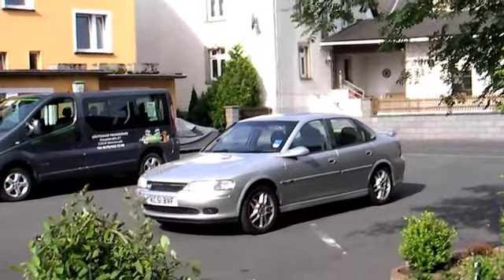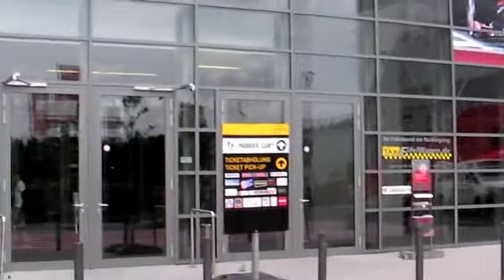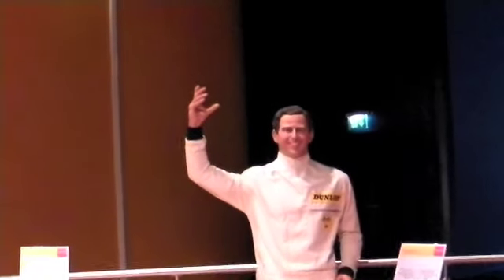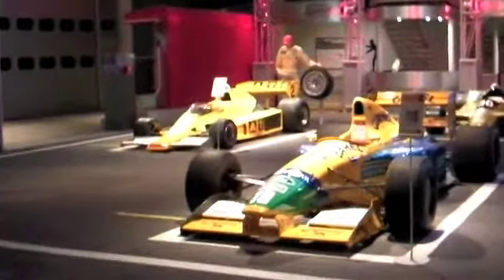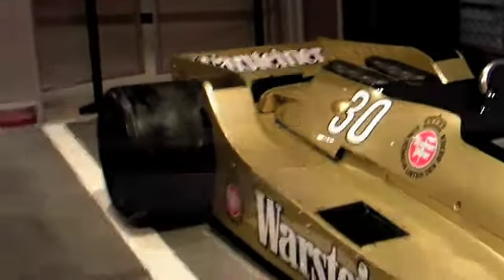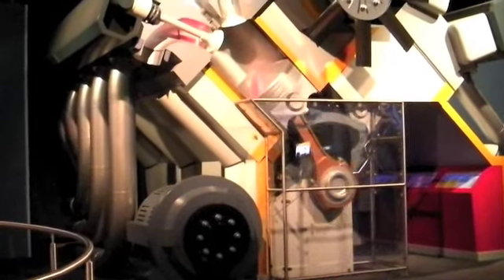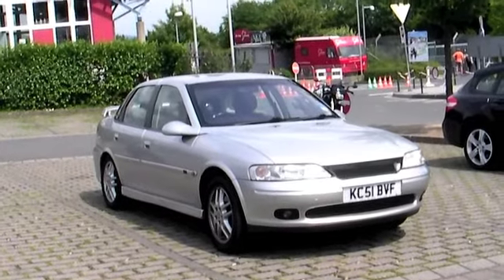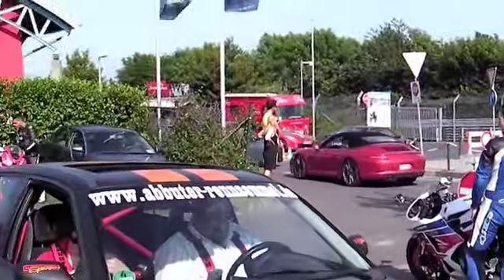Nurburgring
Flavio kills time waiting to get out on track.